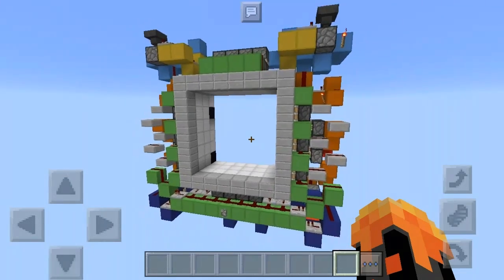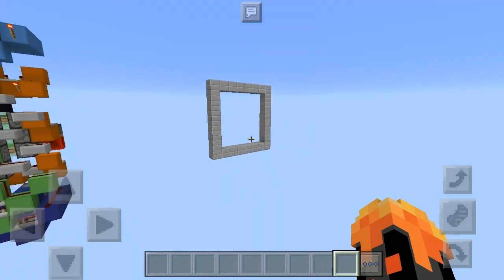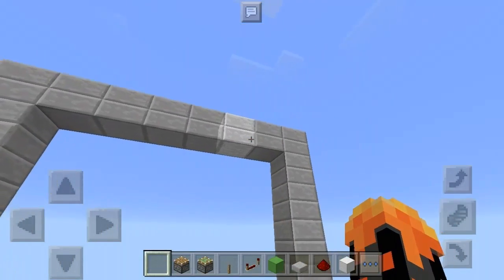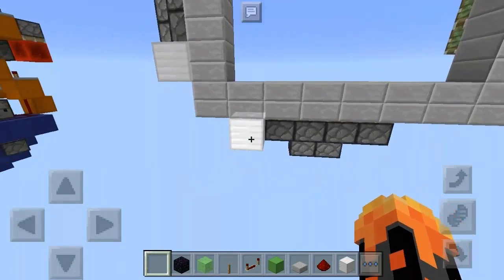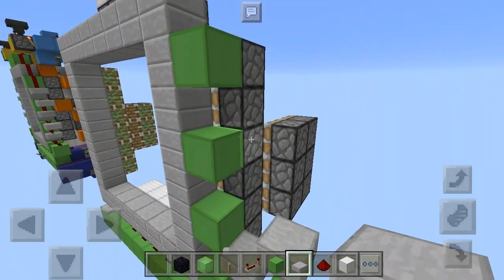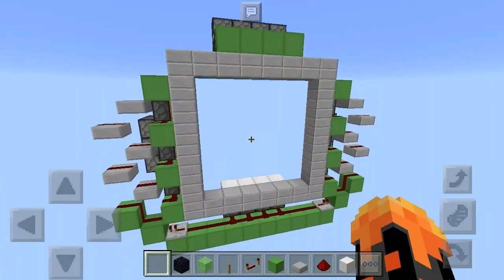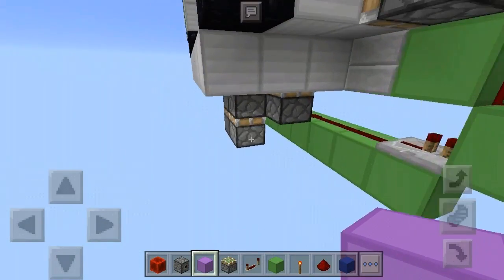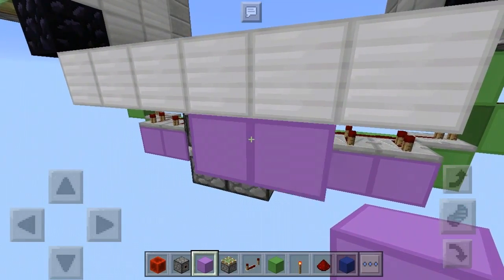Mcpe: 6x6 Vault Door Tutorial (Ultra Compact)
Hi guys im back with another redstone video..in this video im gonna Teach you how to make a 6x6 vault door and that is very awesome ;)) Enjoy!